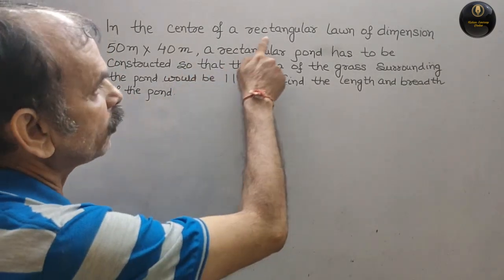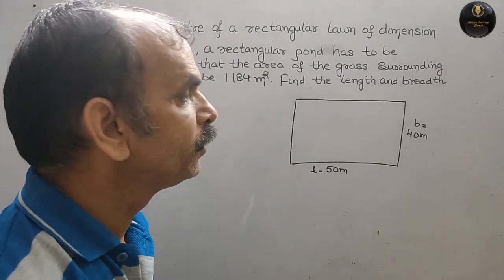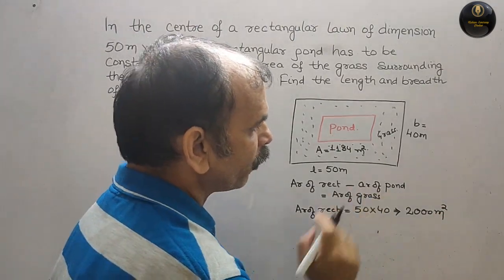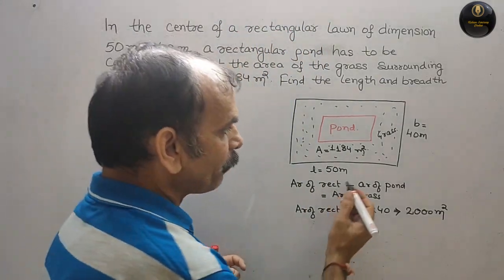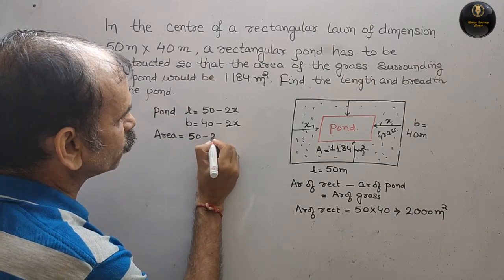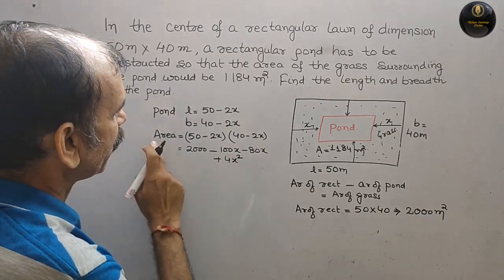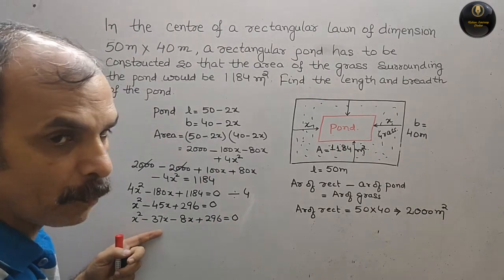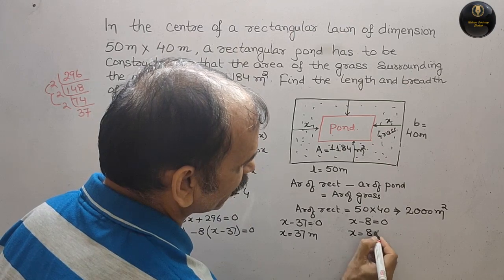RD Sharma Class 10 EX 4.10 Q 5: In a centre of a rectangular lawn of dimensions 50x40m, a rectangula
RD Sharma Class 10 EX 4.10 Q